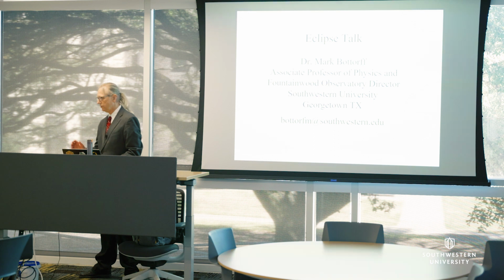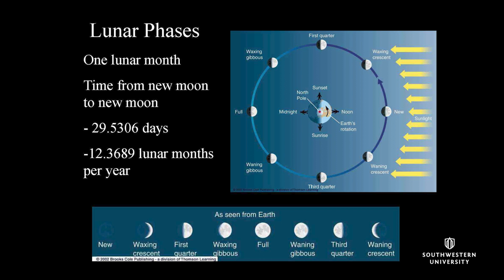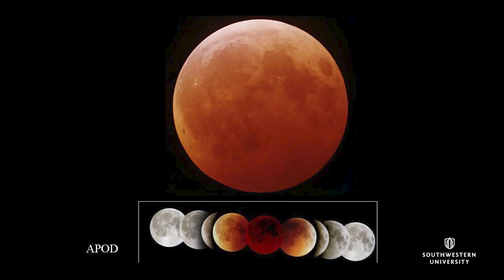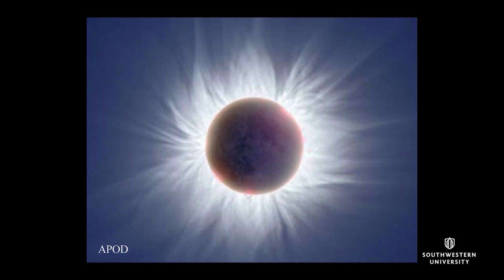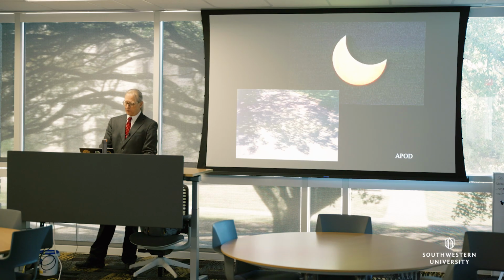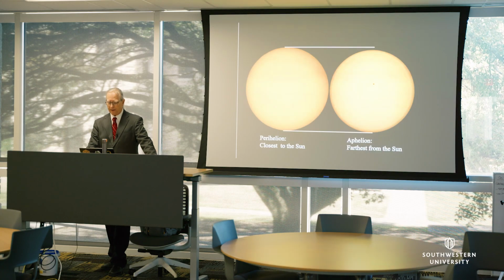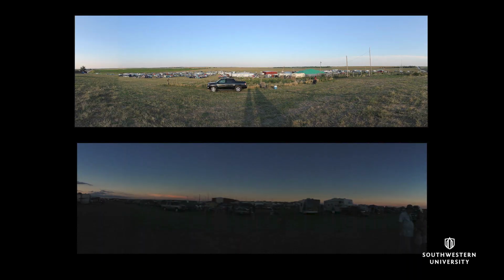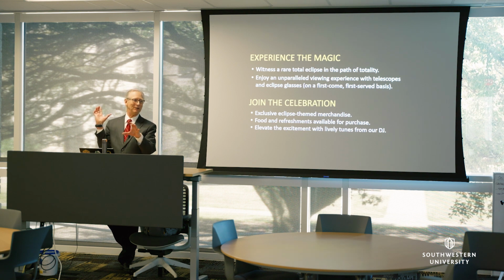What is an Eclipse and why does it occur?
In a recent talk at Southwestern University, Professor Mark Bottorff talks about what an eclipse is, how they occur and why we don't see certain types of eclipses more often.

Prepare to be amazed by one of the most mesmerizing astronomical events – a total eclipse, right here in Georgetown! We are among an elite group of locations in the country positioned directly in the path of totality. This means you’ll have the chance to witness daytime turn to night as the moon completely covers the sun. Such an opportunity is rare, with the next one not expected for another 20 years, making this event truly a special experience.

In the midst of the “Silicon Hills” near Austin, Texas, Southwestern University is a place for unparalleled learning experiences and career opportunities. Our graduates serve the world as artists and scholars, Pulitzer prize-winning journalists and noted authors, senators and congressmen, scientists and physicians, musicians and athletes—leaders in their fields and in their communities. Established in 1840 as the first institution of higher learning in Texas, Southwestern is investing more than $120 million over the next three years in capital projects while embarking on plans to create a liberal arts-inspired community on more than 560 acres contiguous to campus. With applications and selectivity at an all-time high, Southwestern looks to its third century continuing as a national leader in liberal arts education.

Competing in 20 sports in NCAA Division III and a member of the Southern Collegiate Athletic Conference and the American Southwest Conference, the Pirates have won championships in football, baseball, softball, volleyball, women’s basketball, men’s and women’s golf, and men’s swimming and diving.